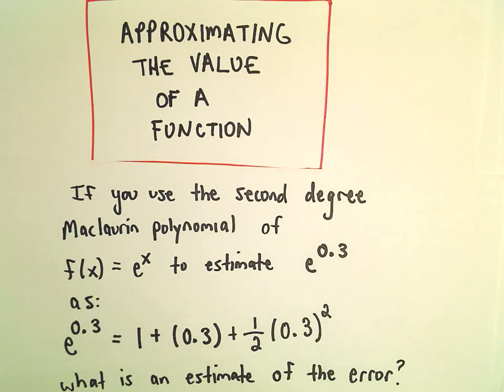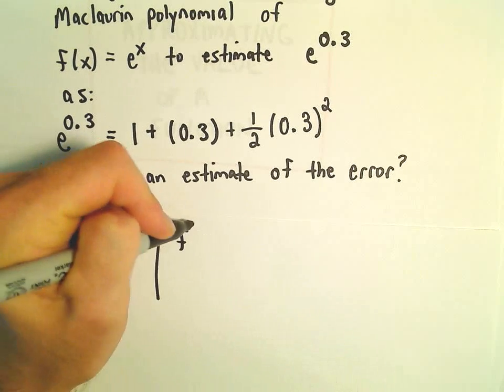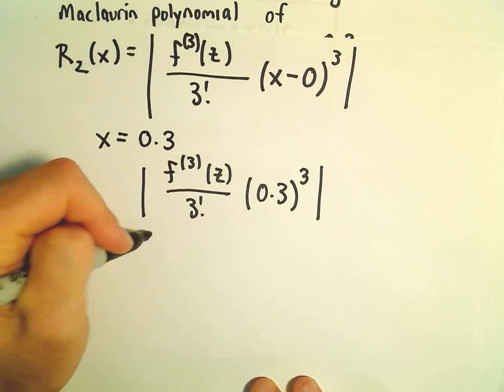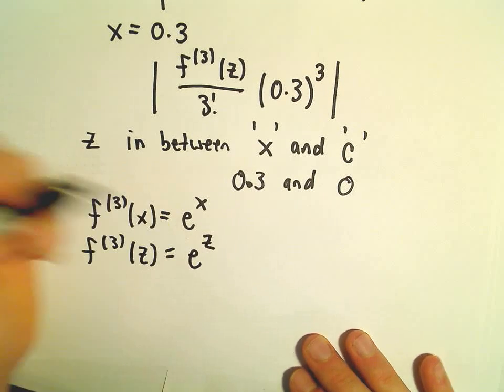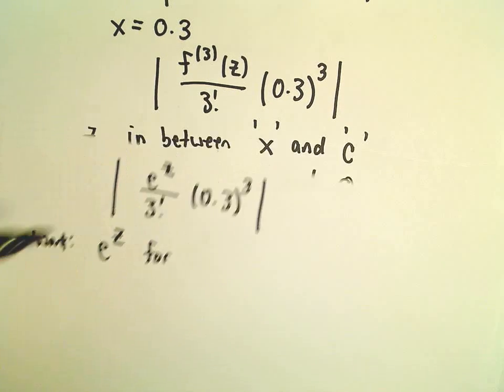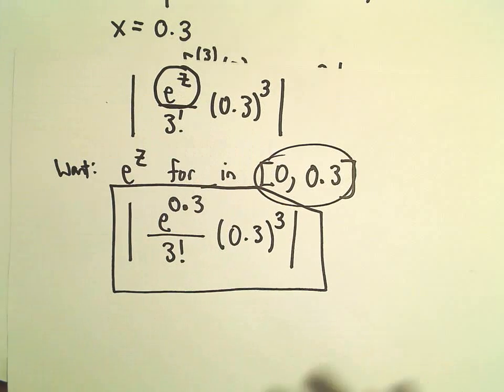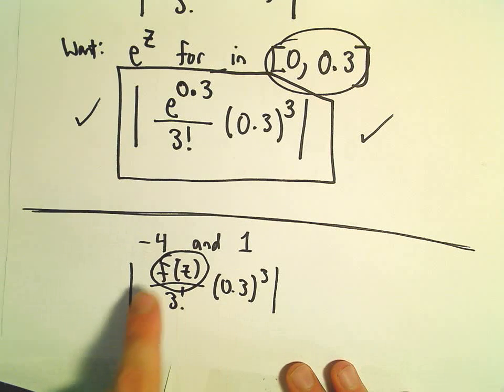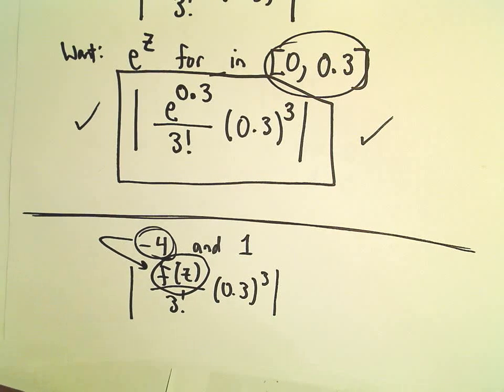Taylor's Remainder Theorem - Finding the Remainder, Ex 3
You da real mvps!   $1 per month helps!! Taylor's Remainder Theorem - Finding the Remainder, Ex 3.  In this example, I use Taylor's Remainder Theorem to find an expression for the remainder.